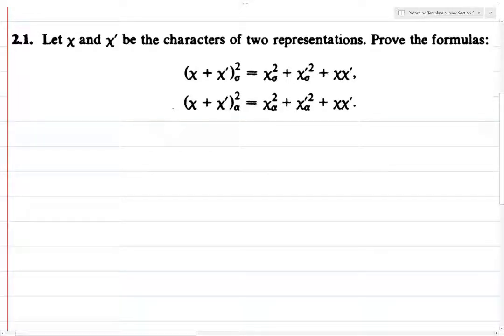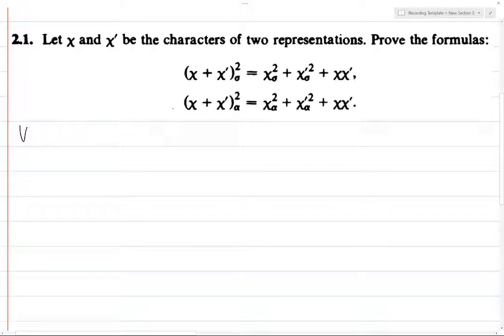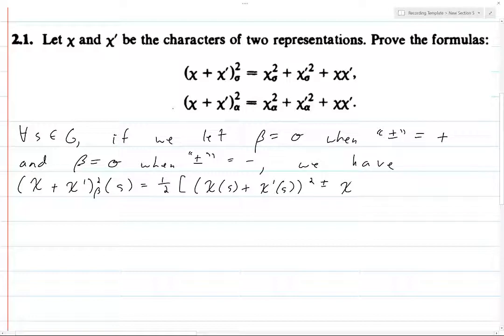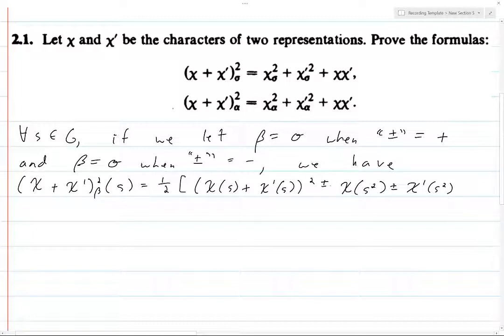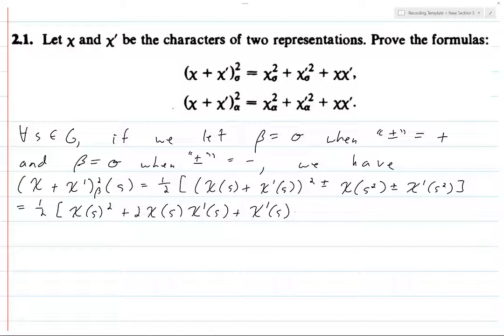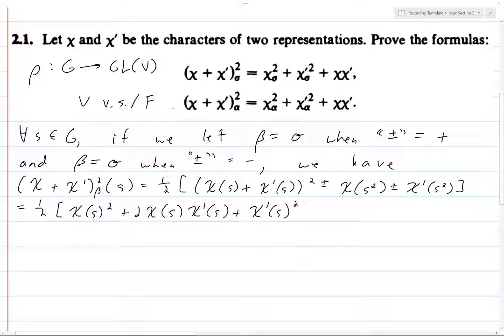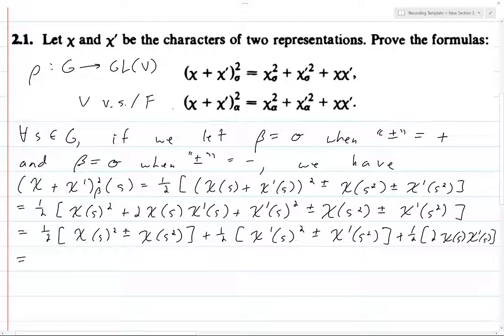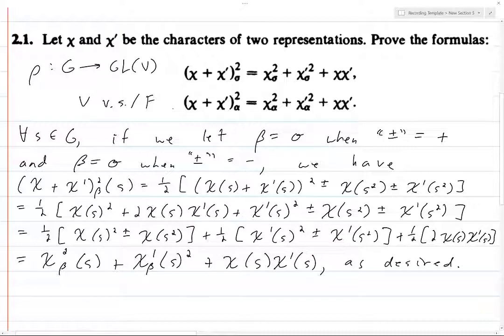Serre Chapter 2 Exercise 1